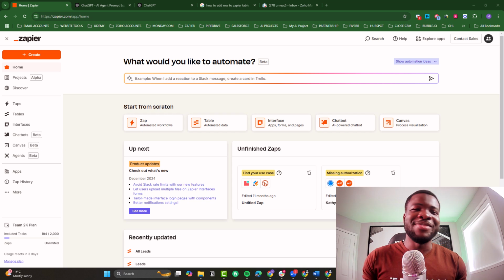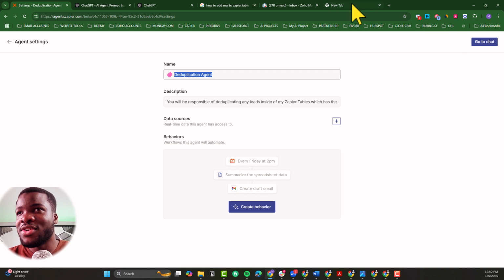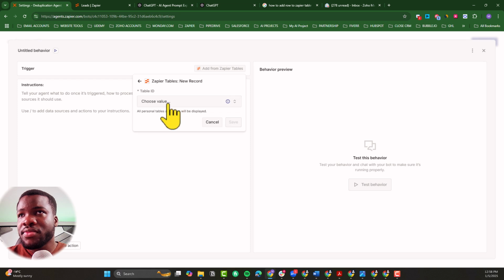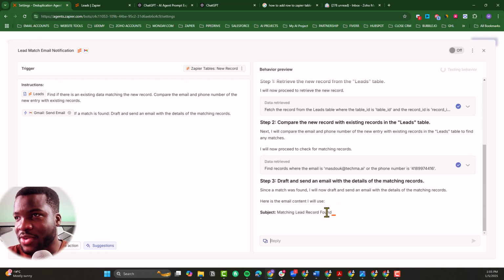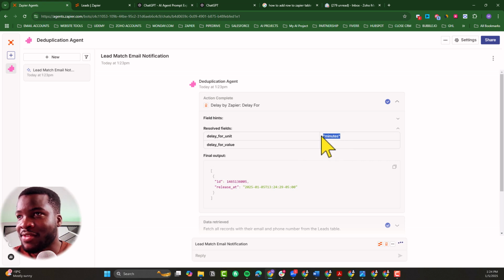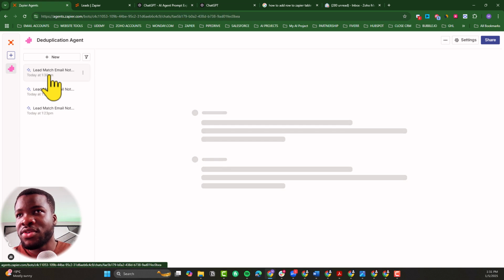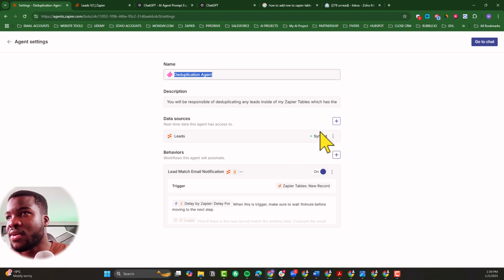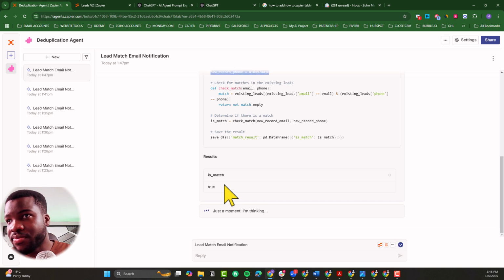How to build your first AI Agent using Zapier (Step-by-Step guide for beginners)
Learn how to build your first AI Agent from scratch in this unscripted, step-by-step tutorial!

💼 CRM, Data Analytics or AI Automation Need?

Chapters:

00:00 - Intro
02:33 - Live Demo
08:57 - Behavior Setup & Zapier Table
15:15 - Agent Instruction Setup
20:13 - Agent Behavior Testing
26:51 - Live Agent Testing
29:35 - Troubleshooting
48:51 - Conclusion

👋🏼 About me:

- I'm Masdouk, founder of TECHMA AI where we provide CRM, Data Analytics and AI Automation for businesses.

- In this channel, I help businesses, professionals & aspiring AI entrepreneurs to build powerful no-code CRM, AI Agents & Automations and Data Analytics to grow their business.